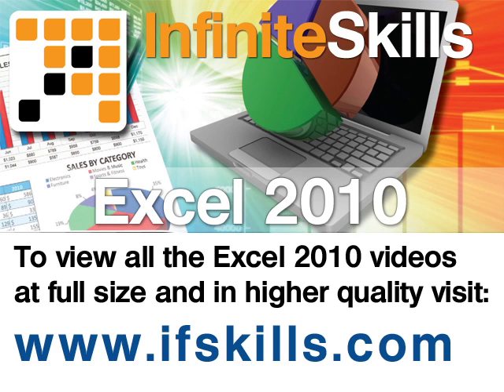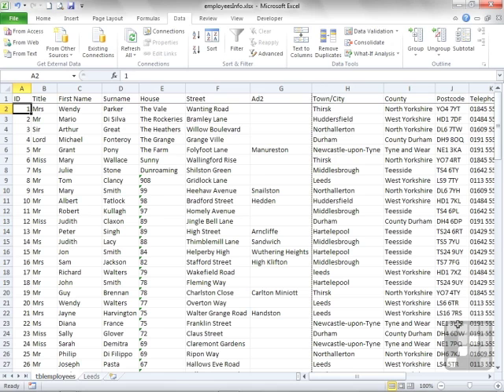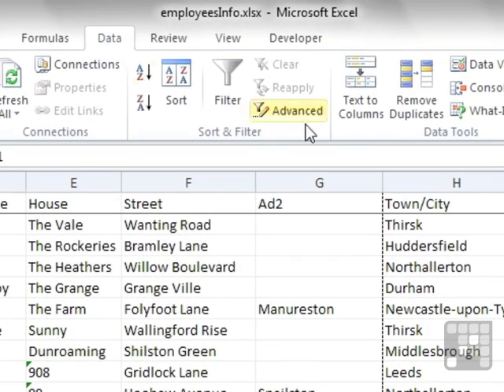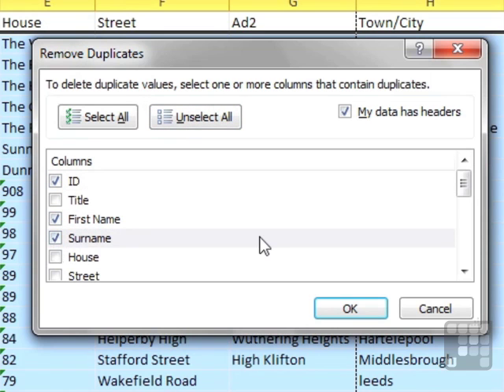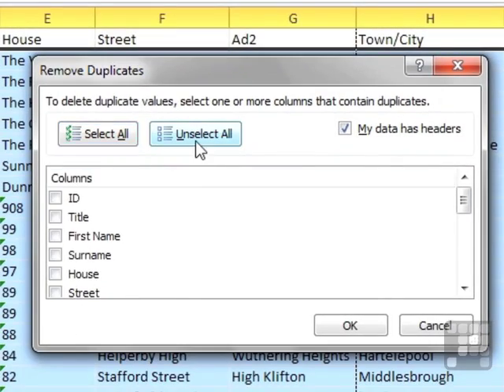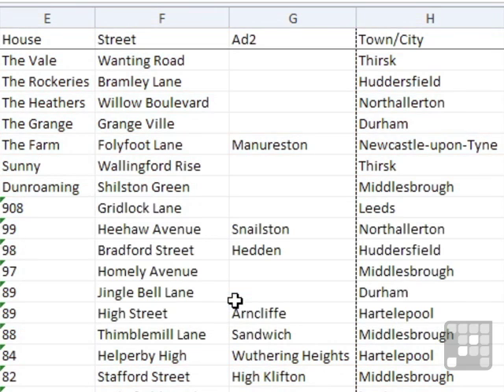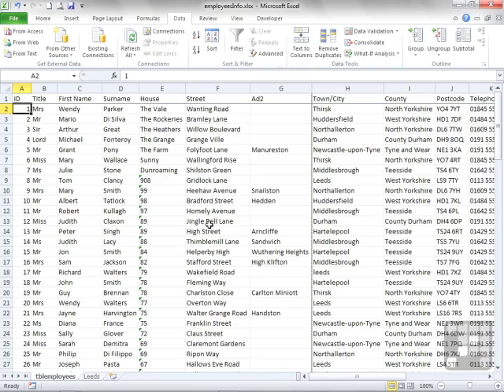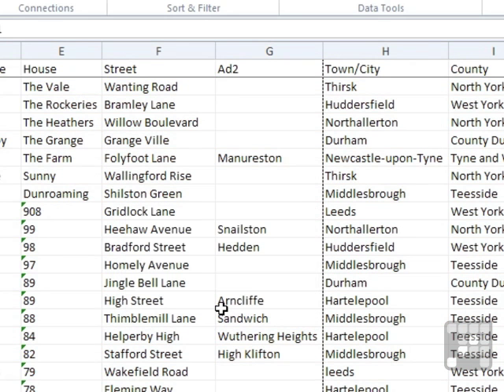Removing Duplicate Rows in an Excel Database - MS Excel 2010 Tutorial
This Excel 2010 Tutorial shows how to find and remove duplicate rows in a Microsoft Excel 2010 database. Authored by a Microsoft Expert, this training video is just a short extract from the full 9 hour course.